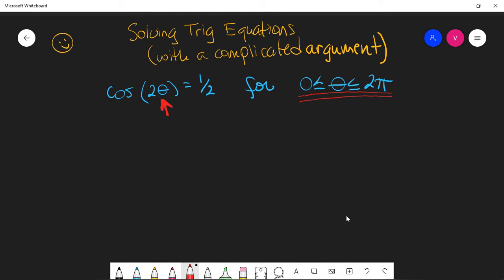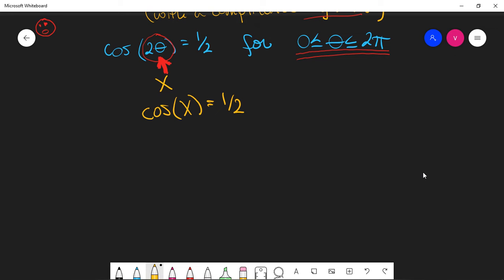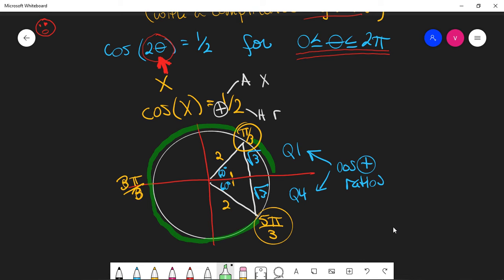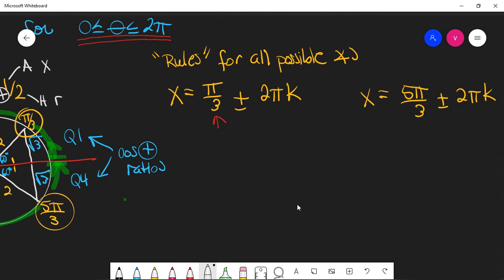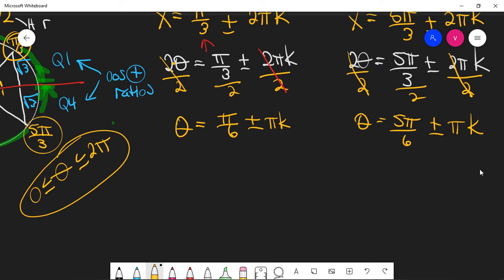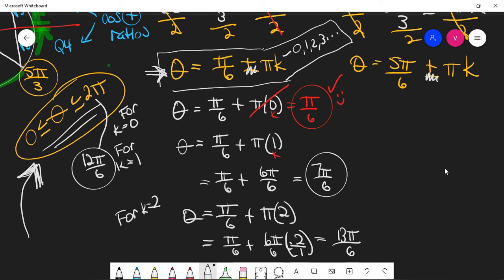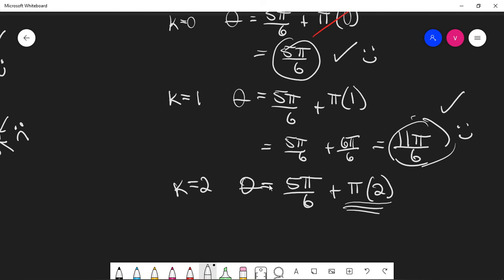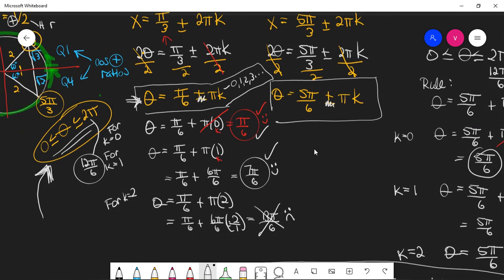Solving Trig Equations